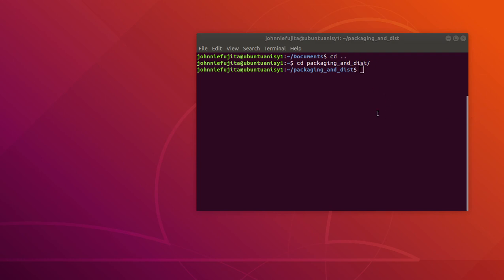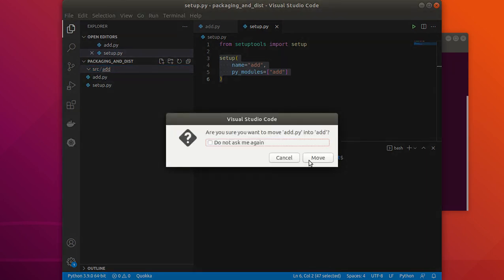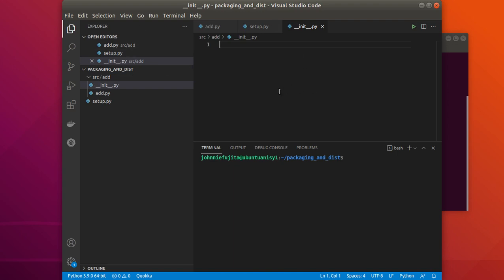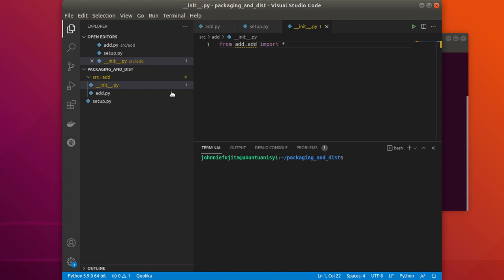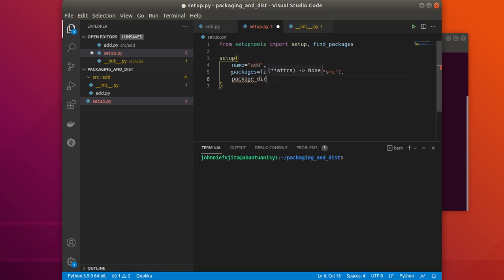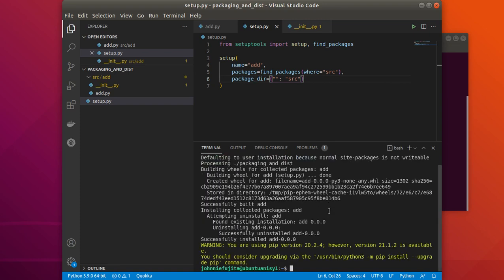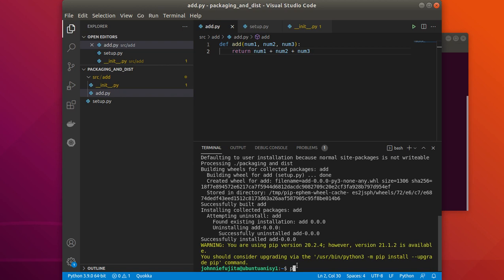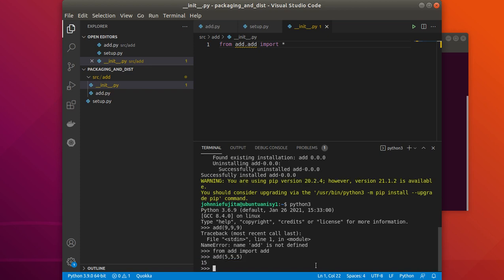Python Packaging and Dist 2 (Packages and Modules)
Now we nest a proper package, previously we only have the simple and not quite realistic of creating a single module "package"